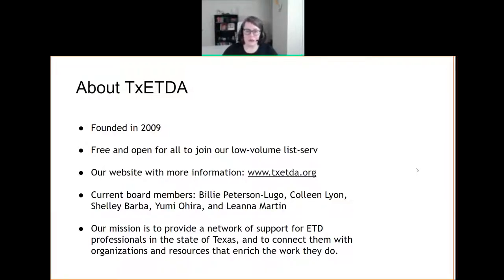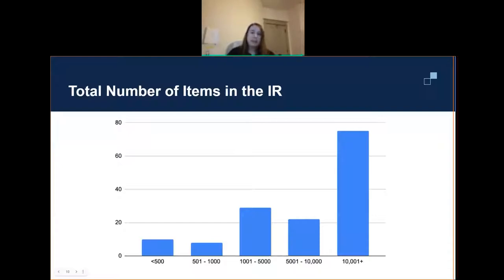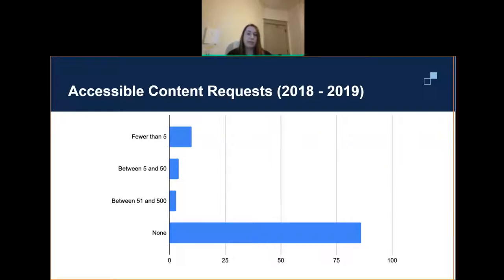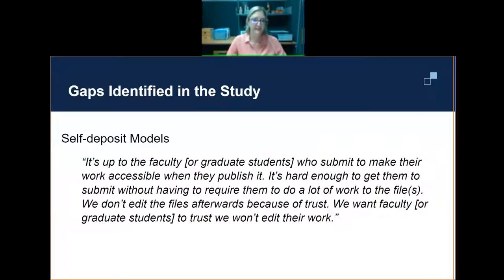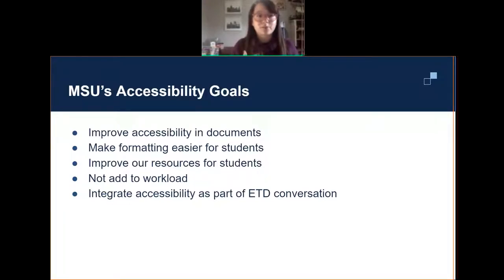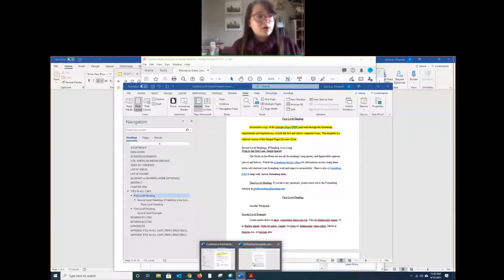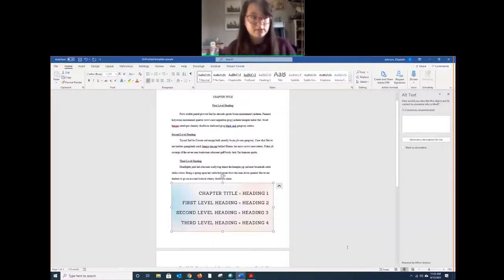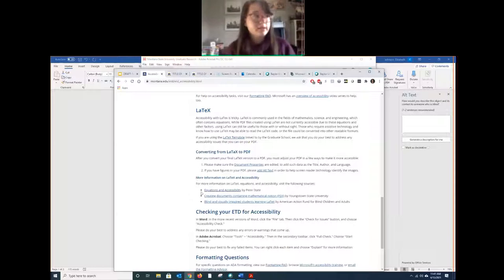Accessibility of ETDs: Raising the Bar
Accessibility of online content is of a focus of effort for many higher ed institutions. Electronic theses and dissertations are no exception to this, and graduate school and library staff have been working to improve the accessibility of content submitted by their graduate students. As part of the 2021 TxETDA webinar series, staff from Liz Johnson (at Montana State University), Laura Waugh (at Texas State University), and Colleen Lyon (at the University of Texas at Austin) will describe the current status of accessibility in institutional repositories (based on a 2020 survey), talk about gaps in accessibility for ETDs, and share templates and workflow ideas for improving ETD accessibility.